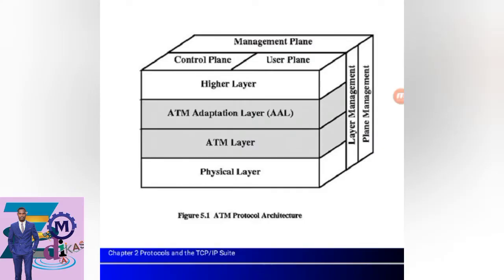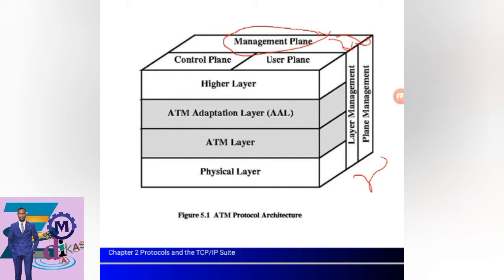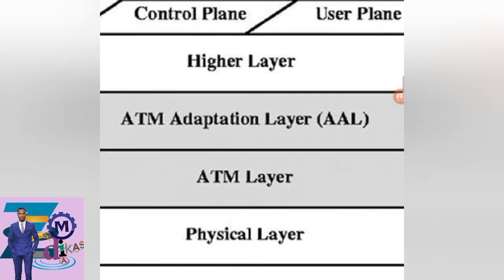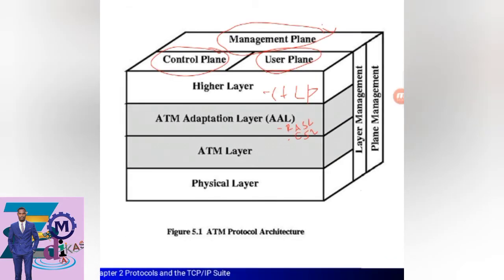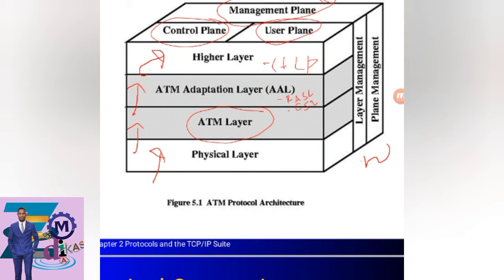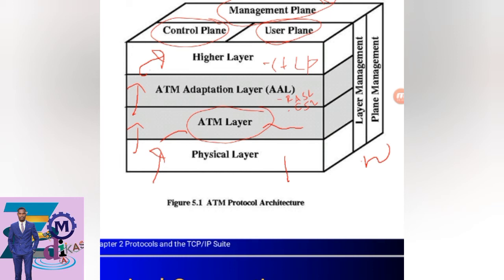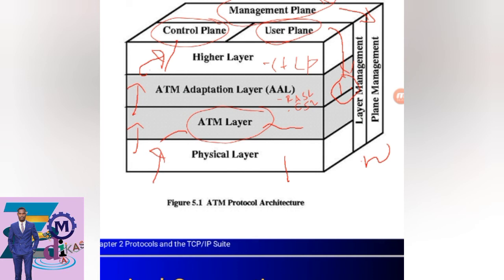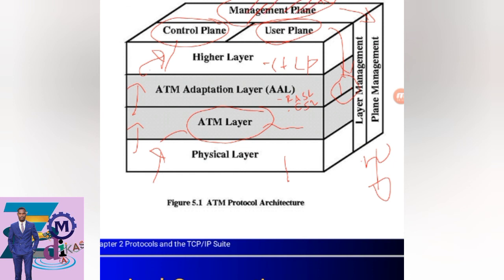ATM protocol architecture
Protocol  Model has 3  planes • • • • The  Physical  layer involves the  specification  of  a transmission medium  and a signal encoding scheme.  That data rates  specified at the  physical  layer  include  155.2 and  622.08 Mbps. Other  data rates,  both  higher and lower  are possible. User  Plane provides  for  user  information transfer,  along  with associated  controls  (e.g.,  flow control,  error control) Control Plane functions.performs  call control  and connection  control Management  Plane includes plane  management,  which performs  management  functions  related to  a system  as  a whole and provides  coordination  b/n all the  planes,  and layer management,  which  performs  management  functions  relating  to resources  and  parameters  residing  in its protocol  entities.